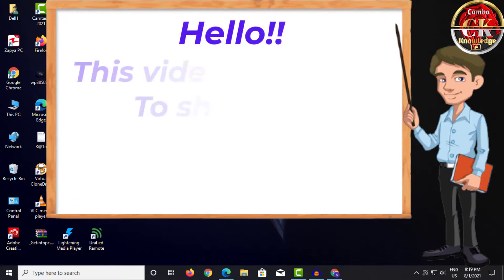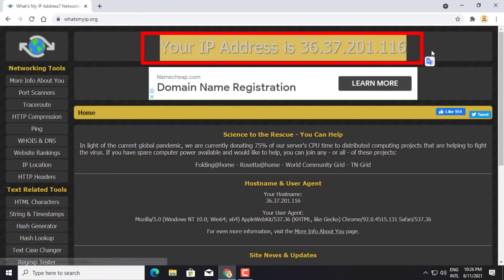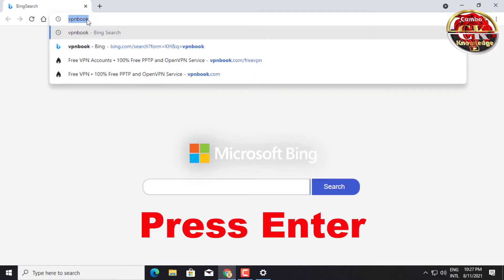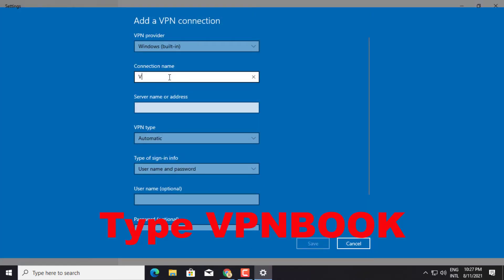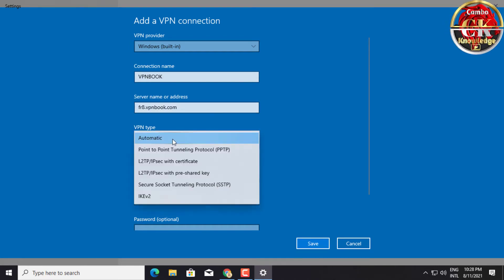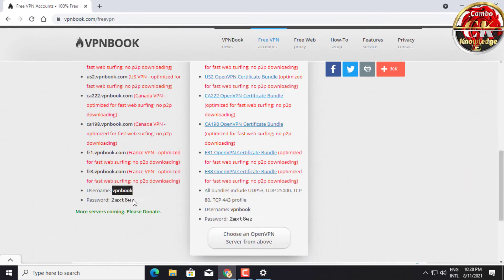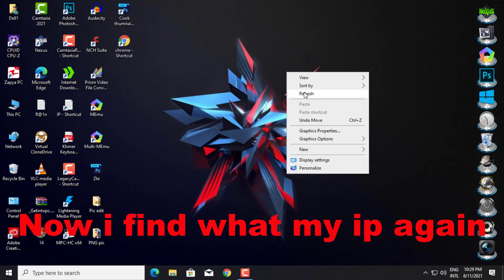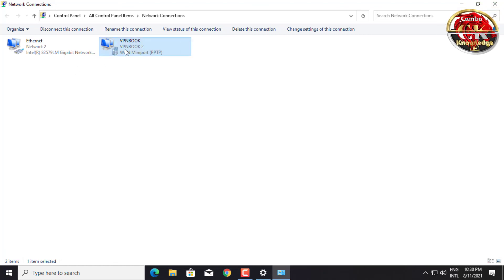How to Add VPN for free in Windows 10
If you want to learn about "How To Connect VPN in Windows 10 || How To Setup VPN On Windows 10 (PC/Laptop)" then this video is for you!
PPTP (point to point tunneling) is widely used since it is supported across all Microsoft Windows, Linux, Apple, Mobile and PS3 platforms. It is however easier to block and might not work if your ISP or government blocks the protocol. In that case you need to use OpenVPN, which is impossible to detect or block.